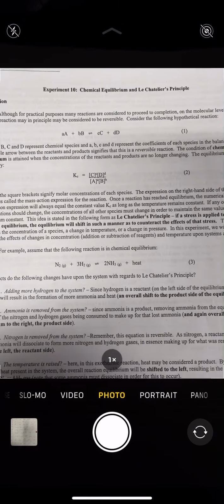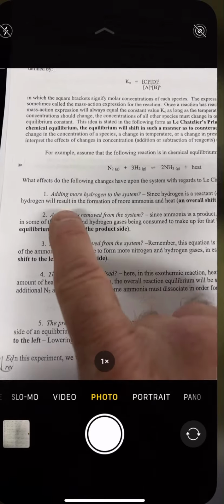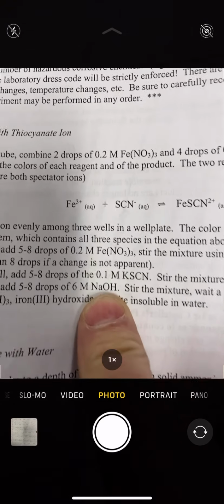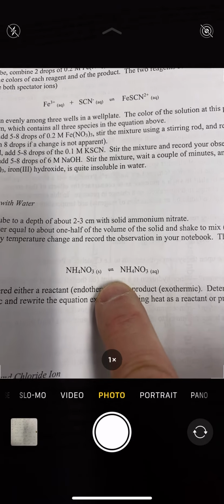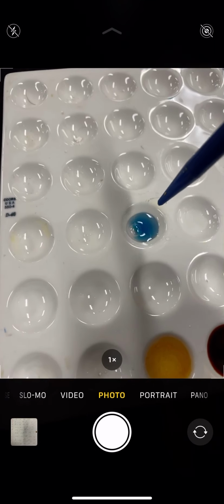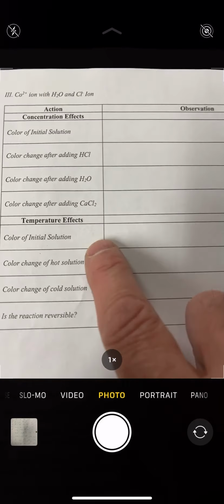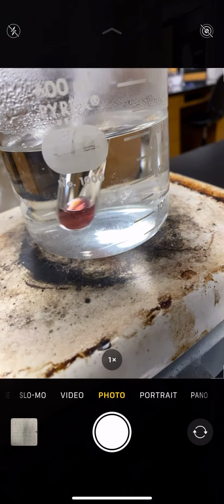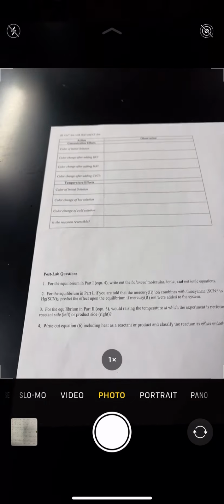CHE 103L - Lab 10 - Chemical Equilibrium